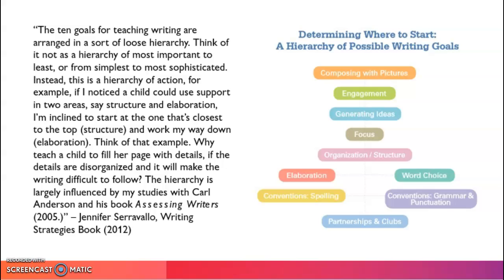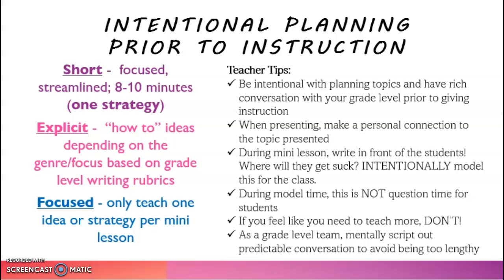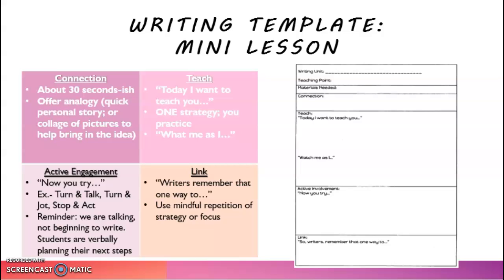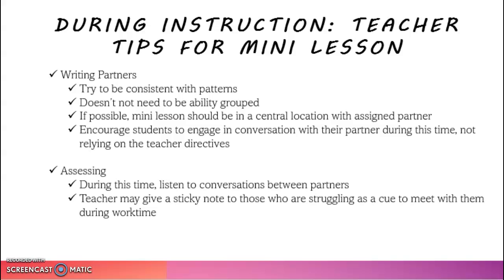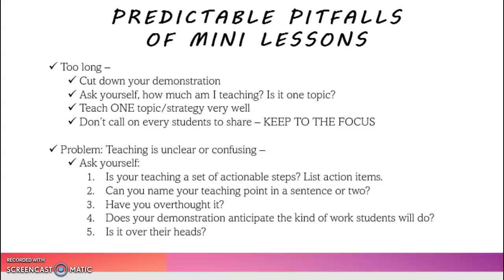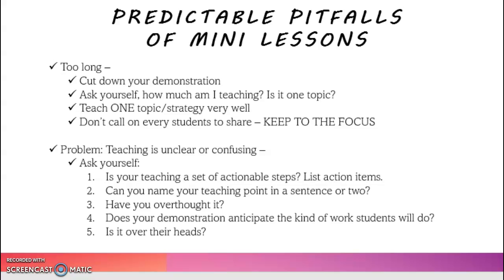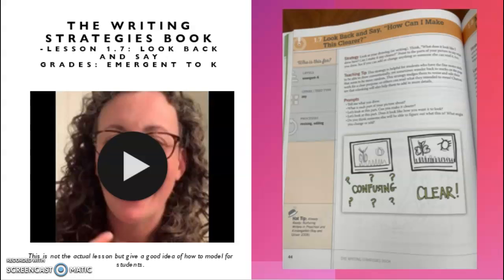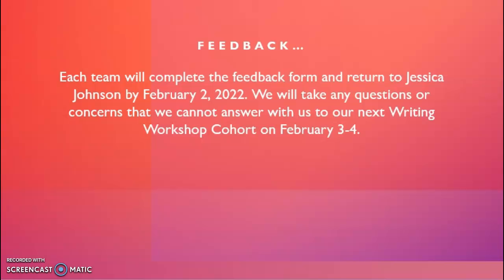Writing Workshop - The Writing Strategies: Mini Lessons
An overview of materials and resources shared from the PCSD Writing Cohort, where Laine Powell delivered professional learning to K-5 teachers.